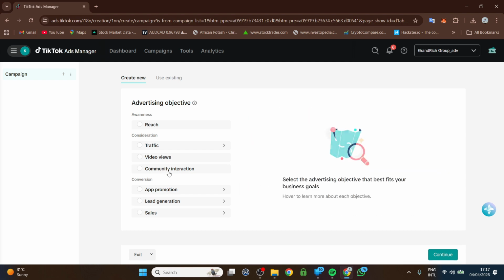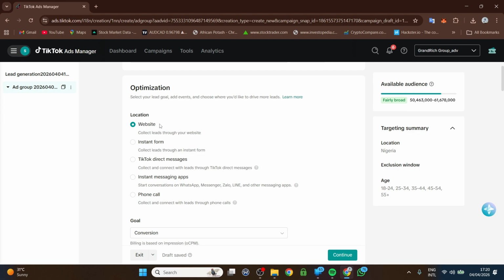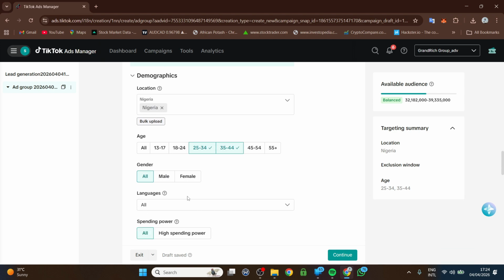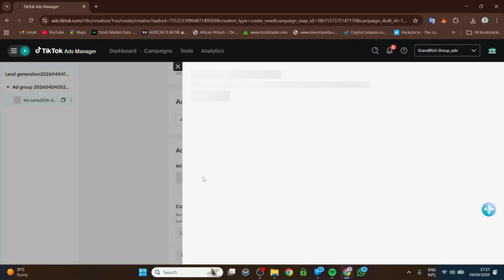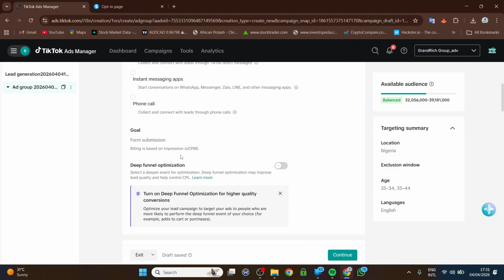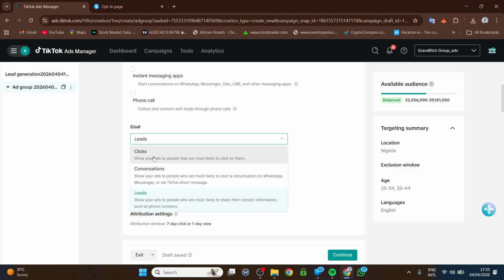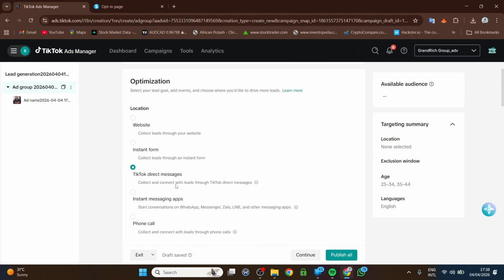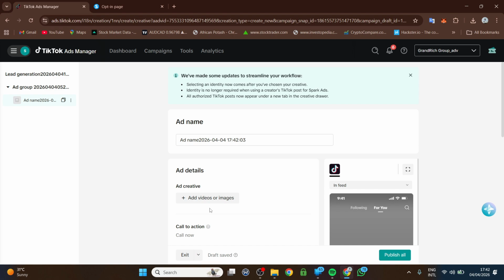TikTok Ads Lead Generation Campaign Tutorial Get Leads FAST in 2026 Step-by-Step Beginner Guide 2026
Want to generate high-quality leads using TikTok Ads?

In this step-by-step tutorial, you’ll learn exactly how to set up and optimize a TikTok Ads Lead Generation Campaign to capture emails, phone numbers, and potential customers directly from TikTok.

Whether you're running a business, agency, or promoting an offer, this guide will show you how to get consistent leads at a low cost.

✅ What You’ll Learn:
What a TikTok Lead Generation Campaign is
How to set up lead forms inside TikTok Ads Manager
How to optimize for higher-quality leads
How to reduce cost per lead (CPL)
🚀 Why This Matters:

Lead campaigns help you:

Build a list of potential customers
Generate consistent business opportunities
Scale your marketing with predictable results
⚠️ Common Mistake:

Collecting too many fields in your form — this reduces conversions significantly.

💡 Pro Tip:

Keep your lead form simple and follow up immediately for better results.